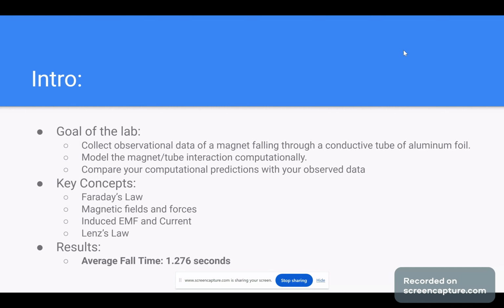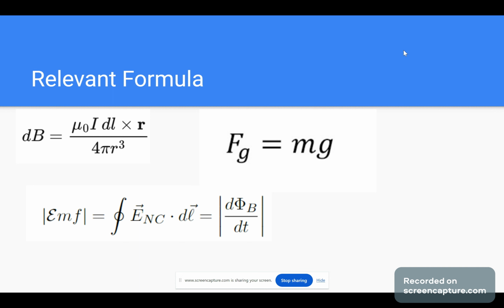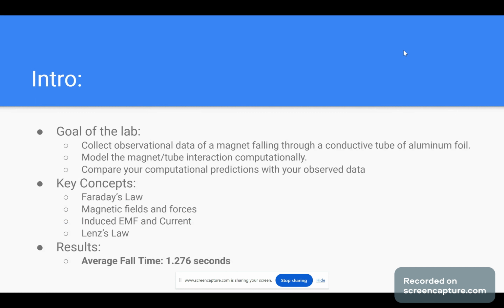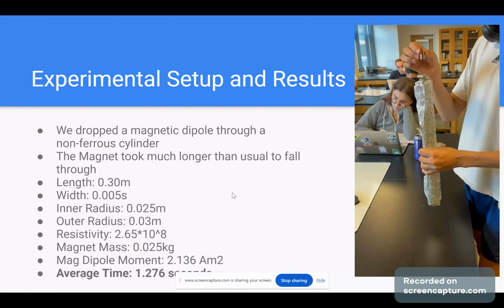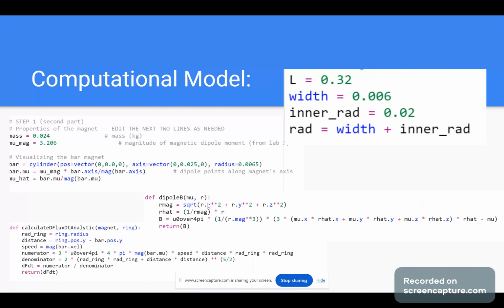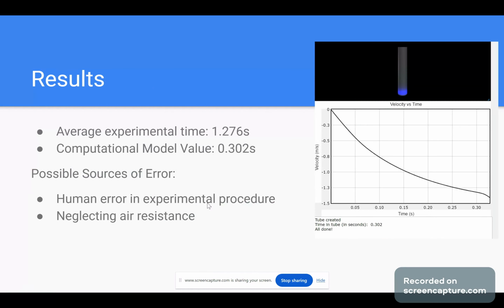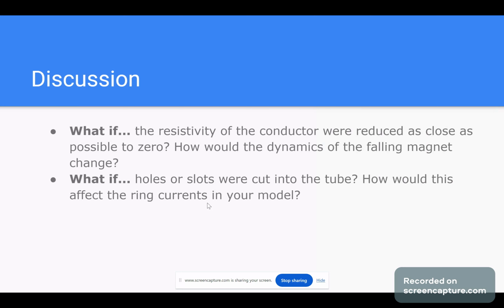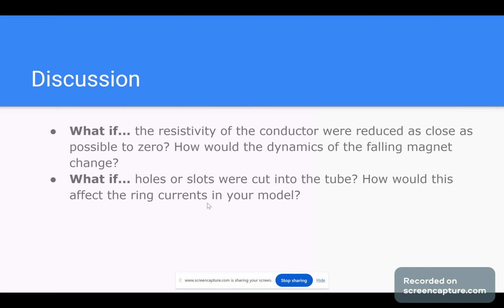Phys 2212 Lab 5: Magnetic Molasses